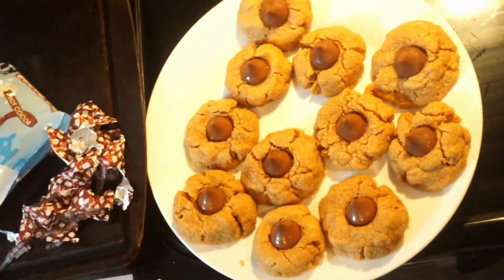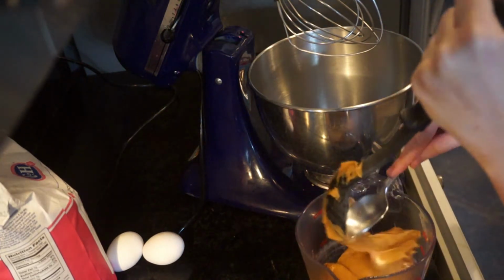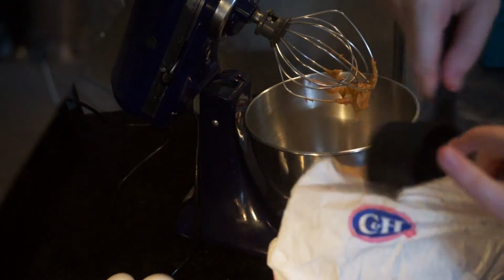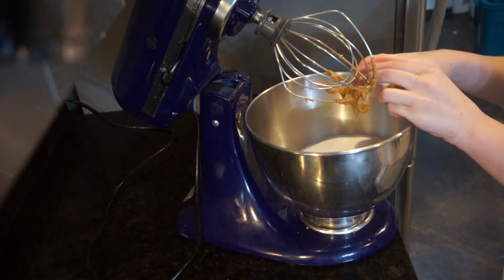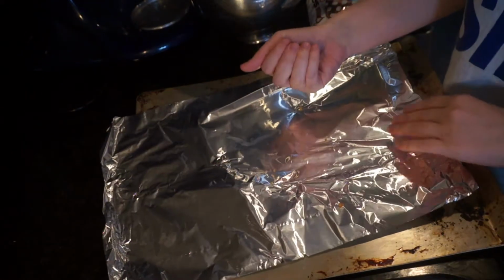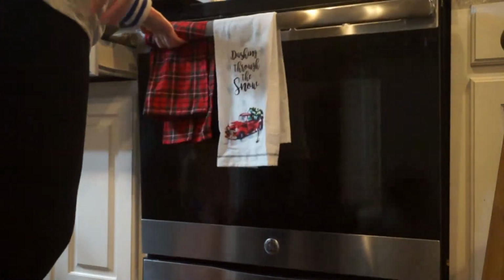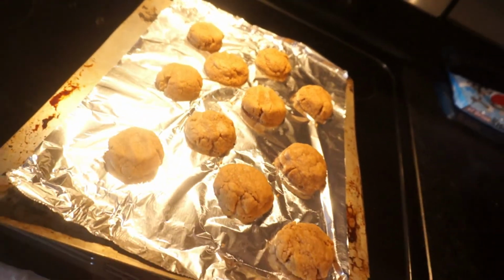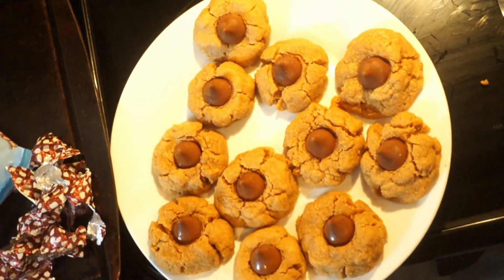Bake with me: Peanut Butter Blossoms!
Hi everyone! Today's video is another bake with me, I'm sharing a peanut butter cookie recipe that my high school home economics teacher taught me, and I added hershey's kisses to them to make them into peanut butter blossoms! I hope you enjoy!